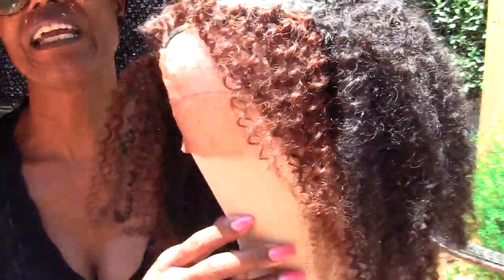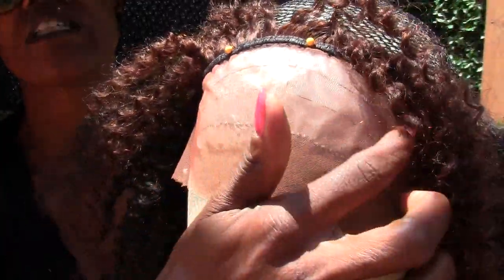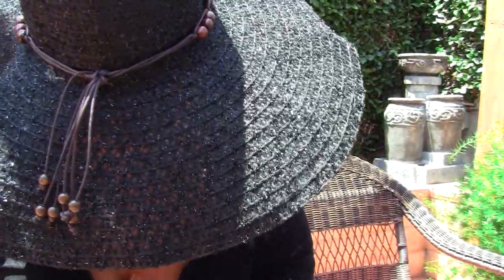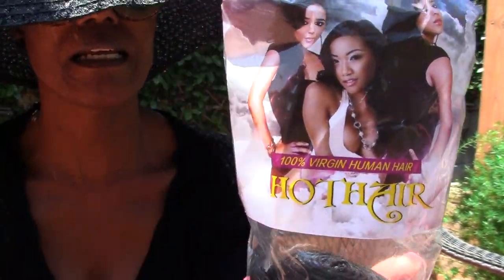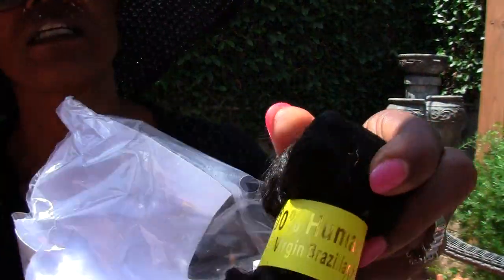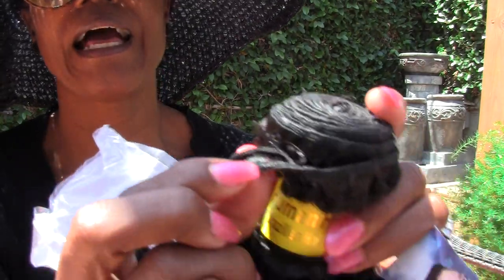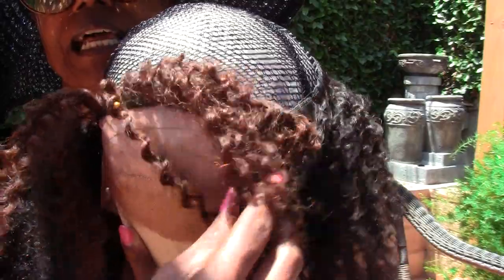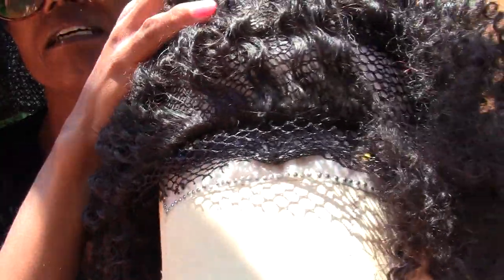DYI: How to Blend Afro Kinky Curly Yaki Hair into a Wig Beginner Friendly